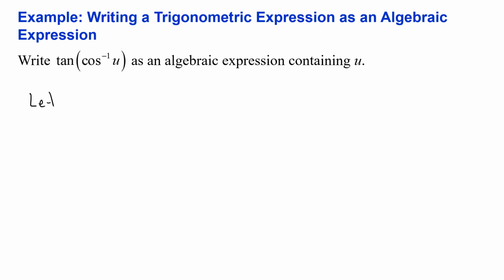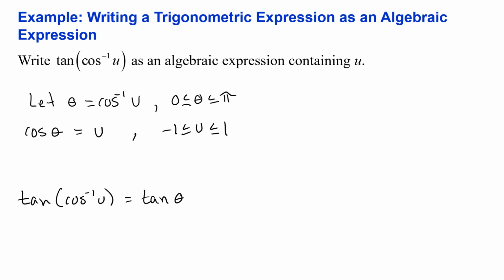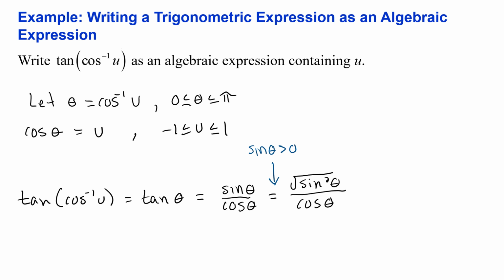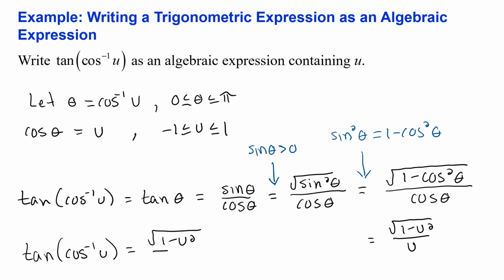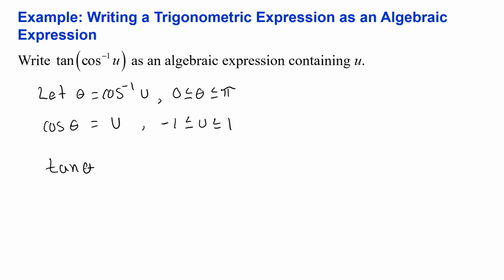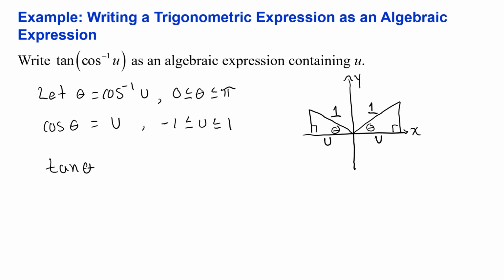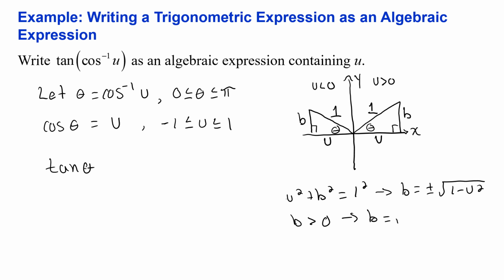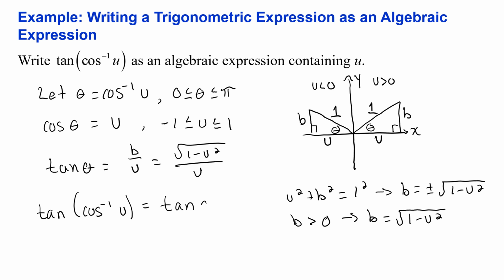Write a composition of trig functions as an algebraic expression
In this video we will rewrite an expression involving a composition of an inverse trig function to a form involving an algebraic expression.